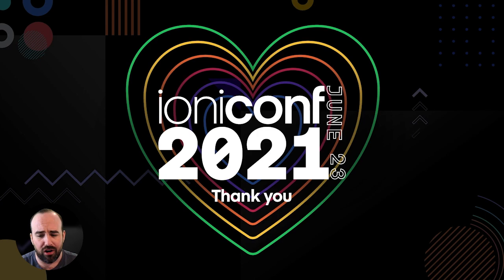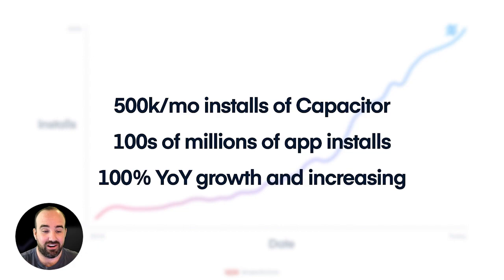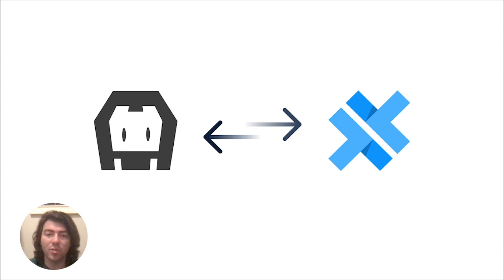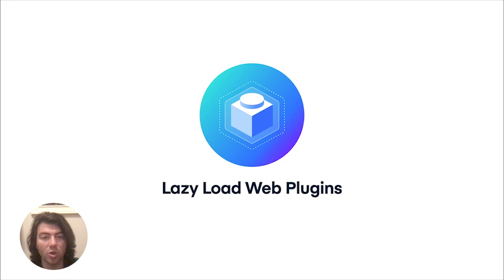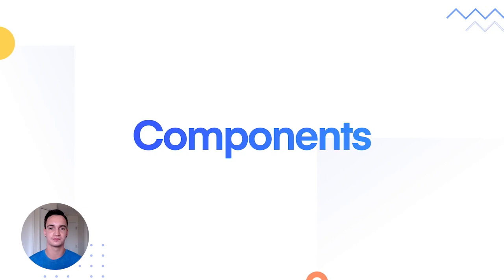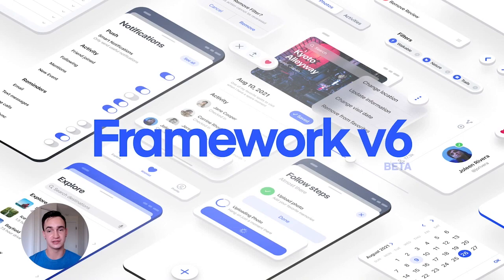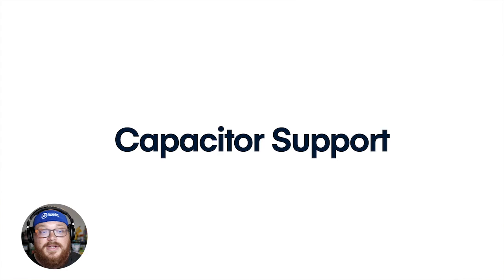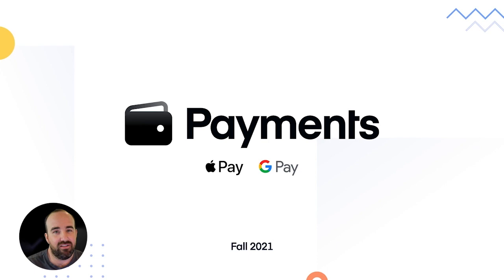Opening Keynote | Max Lynch | Ioniconf 2021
Max Lynch, Co-founder and CEO of Ionic, shares product updates and the latest details all things Ionic.

Ioniconf is a one day, single track lineup of industry leaders and developer experts covering topics from across the app development ecosystem.